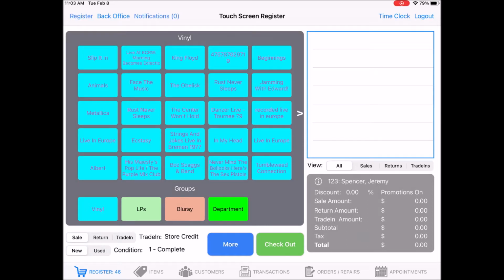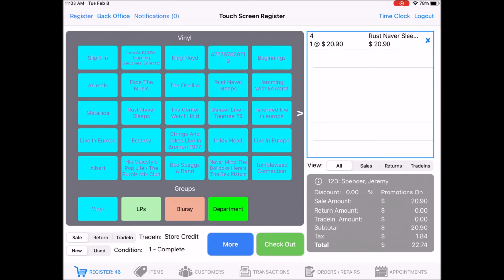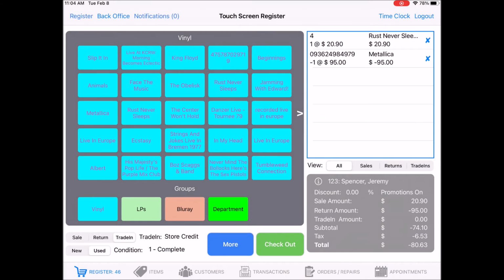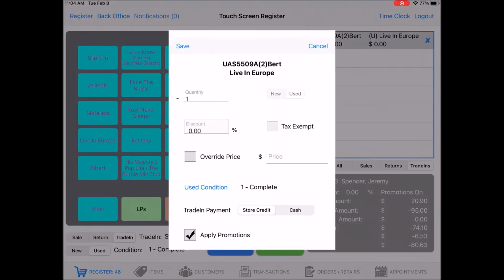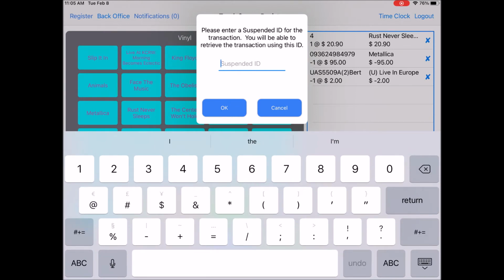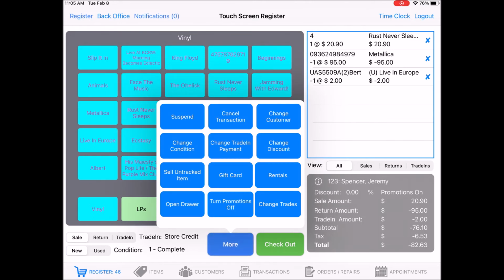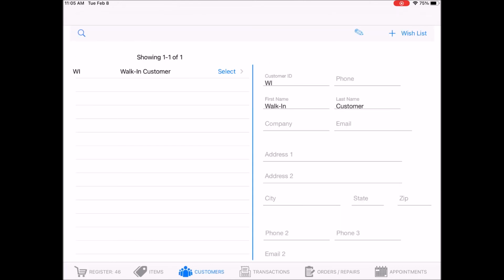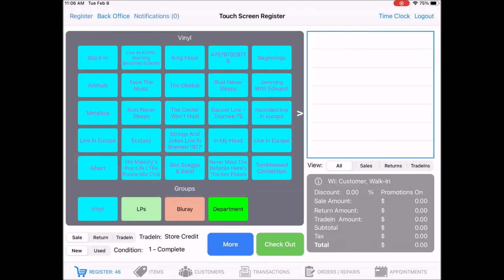Using the touch register screen for ThunderPOS iPad